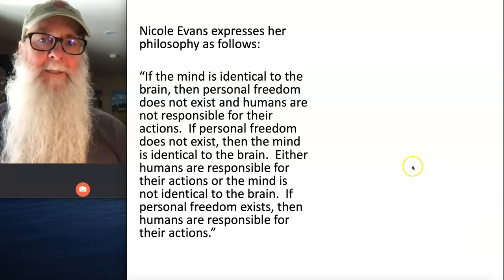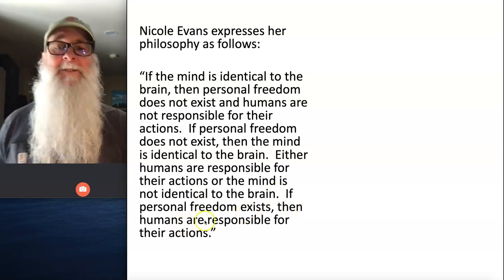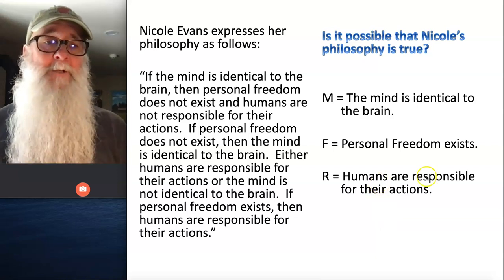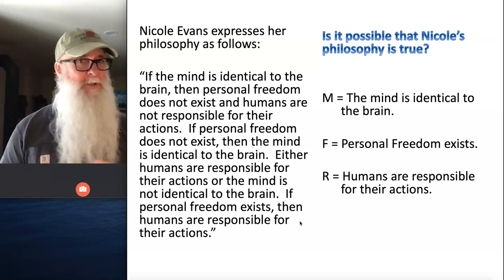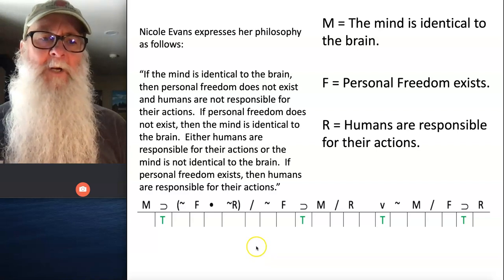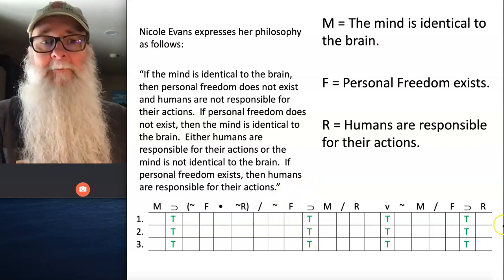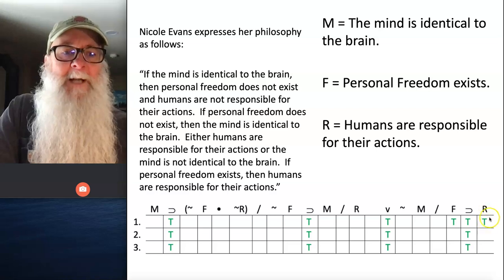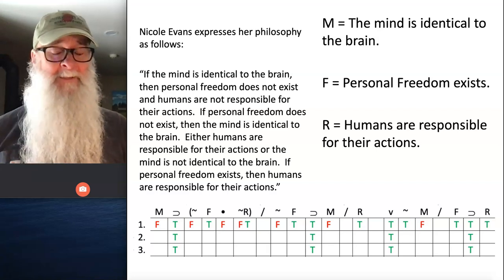Do these beliefs make sense?